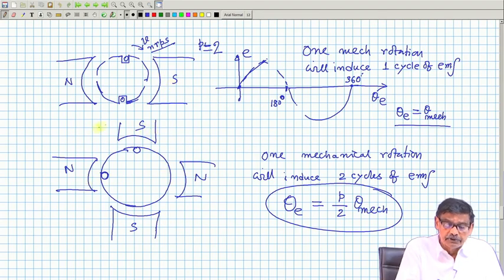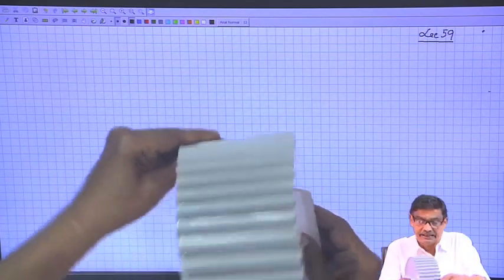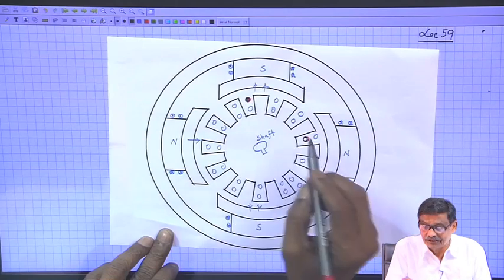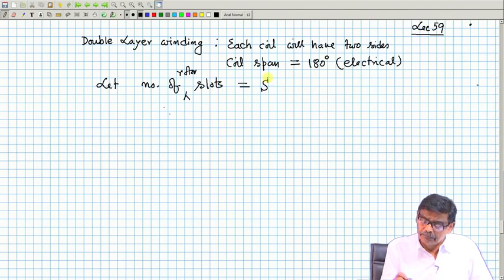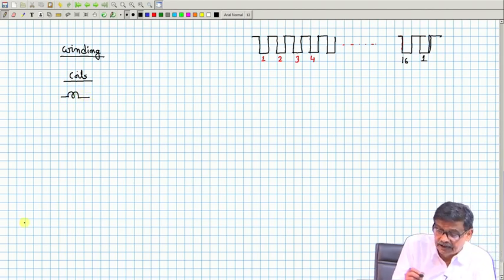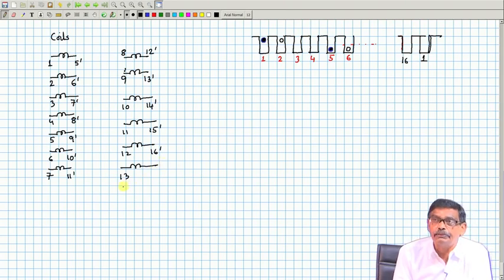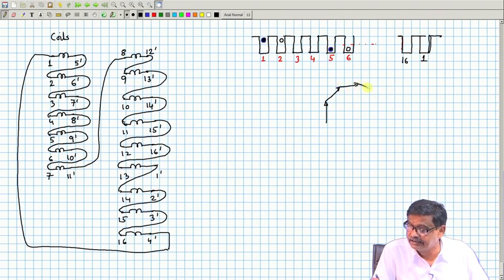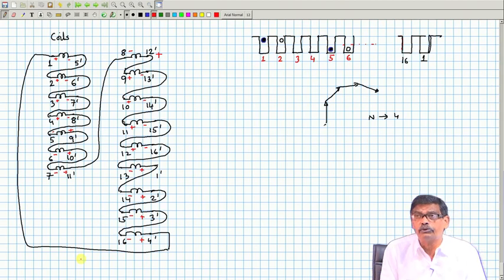Lecture 59 Armature Winding of D C Machine I